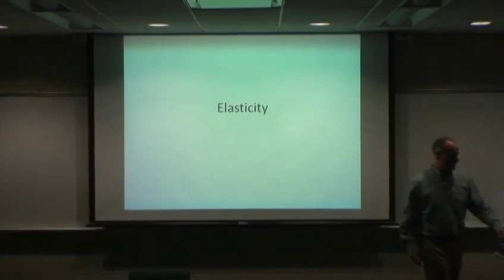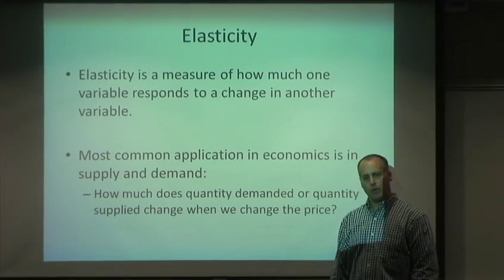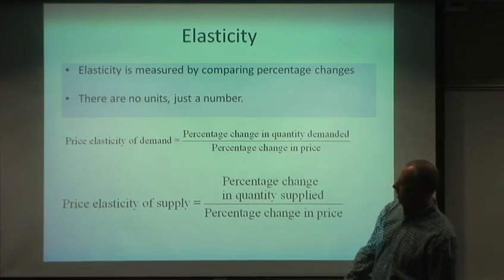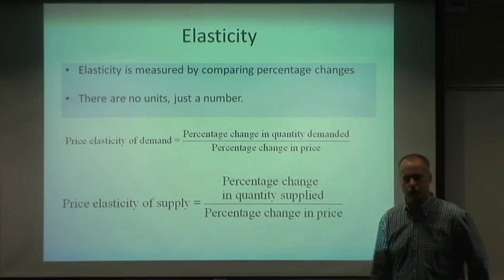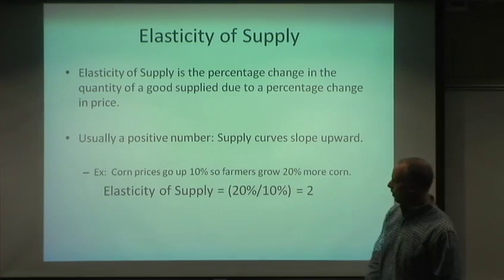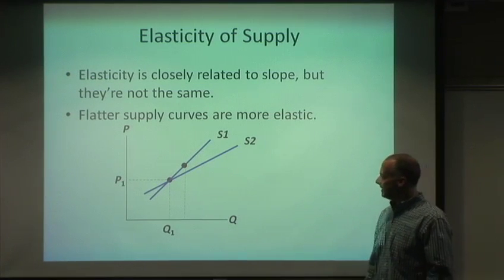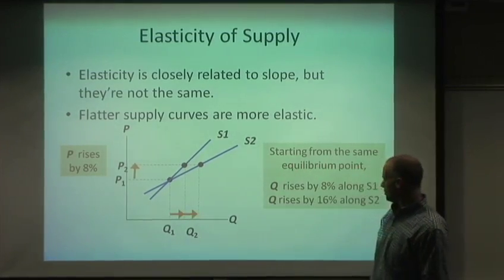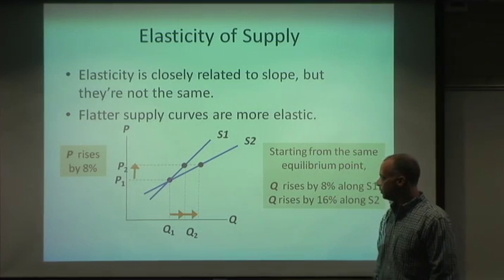NEIU ECON Lecture Series 5 (Part 1): Elasticity of Supply